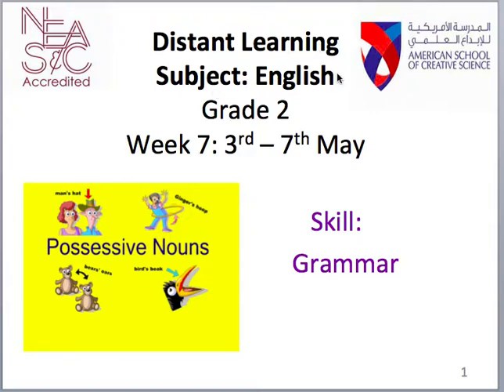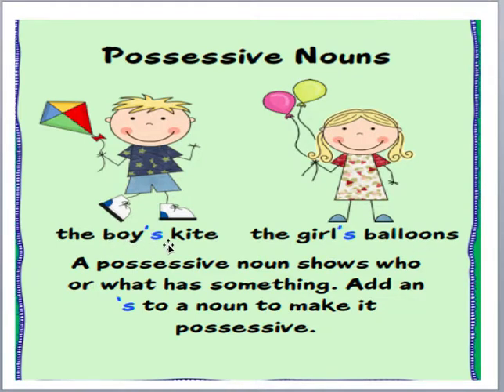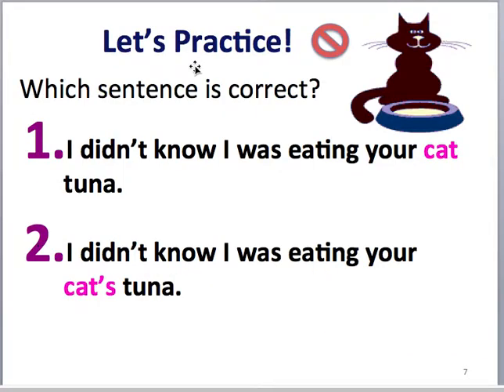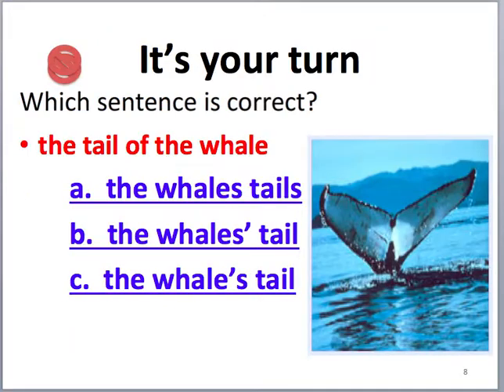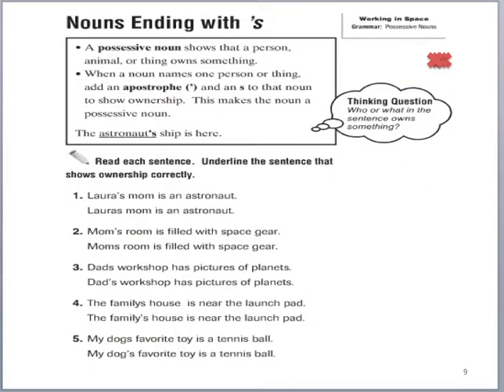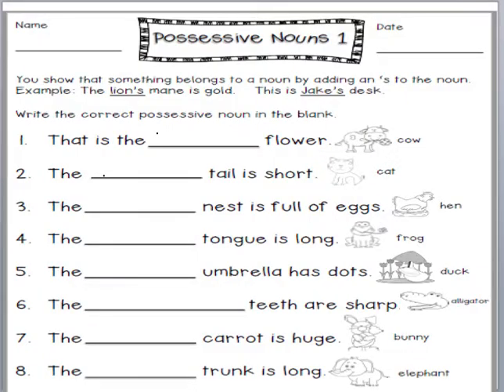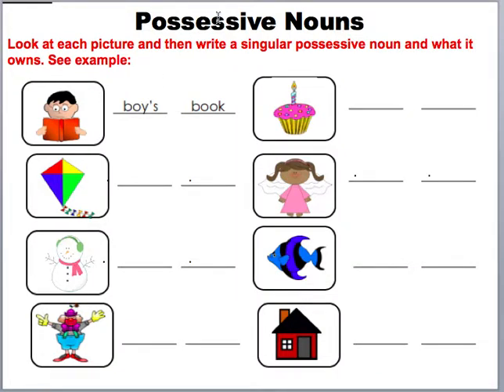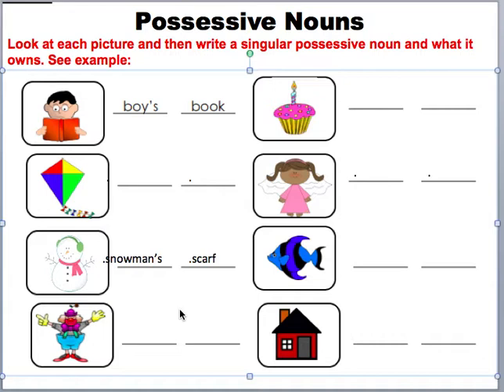Grade 2-English -Grammar Skill -Video-May-3 2020